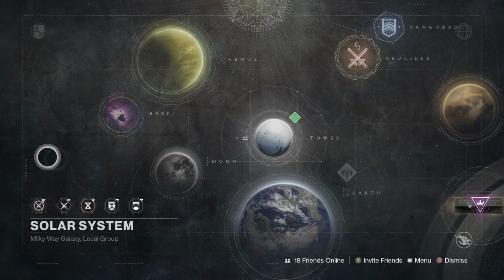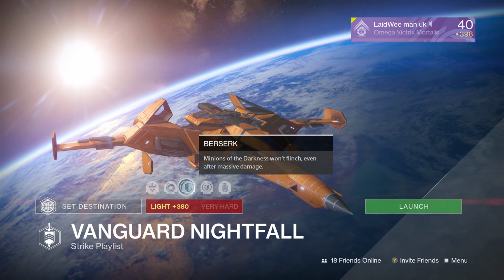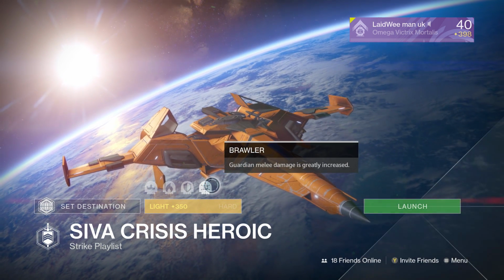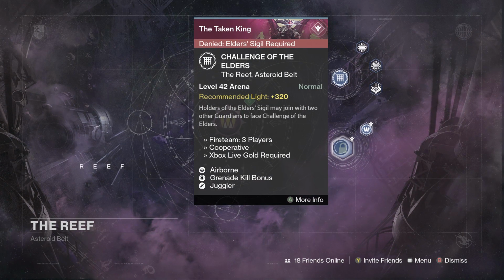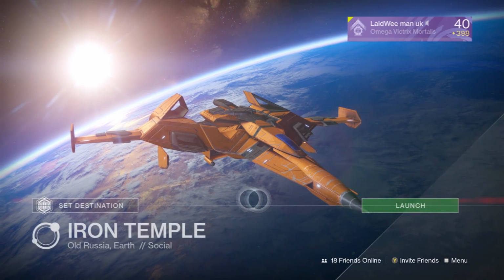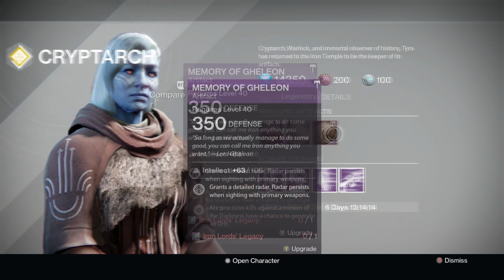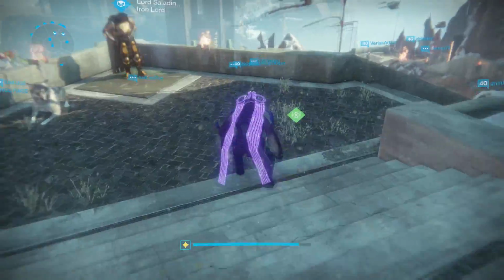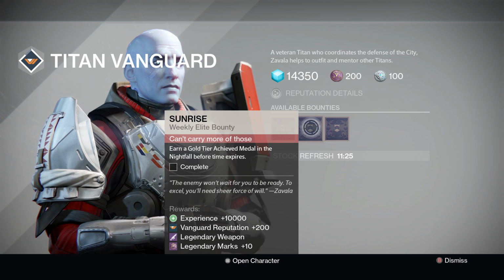Destiny Rise of Iron Gameplay Weekly Reset 7th February 2017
Here is this weeks Reset video - Faction Rally Winners & Weekly Reset 23rd Jan - Destiny 2 Gameplay"